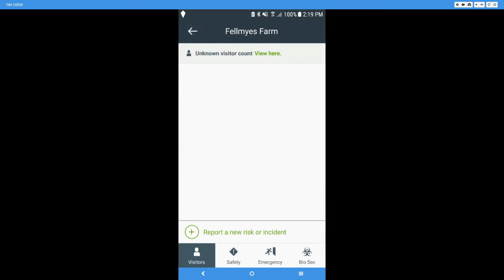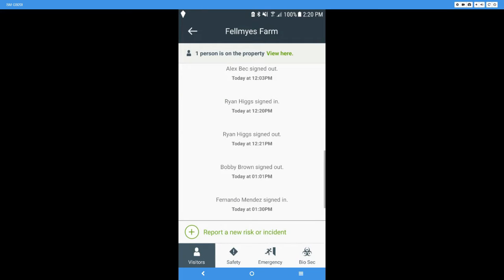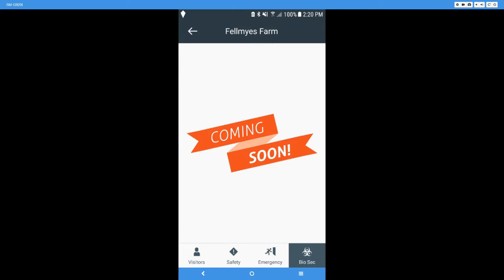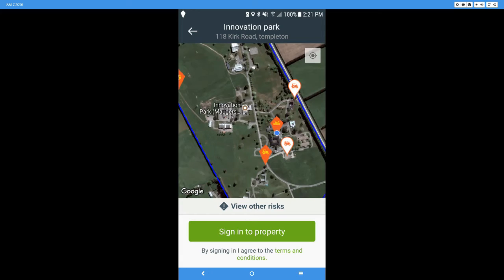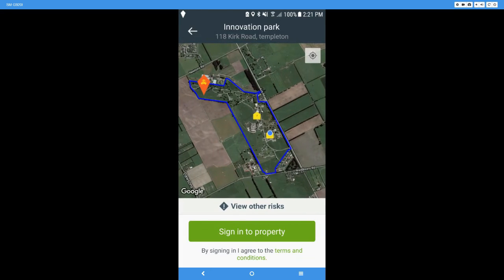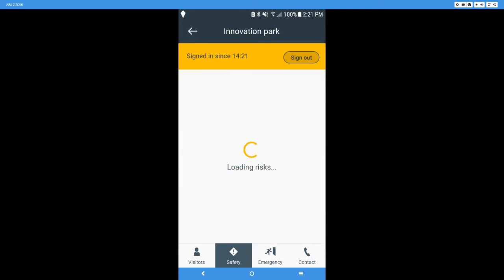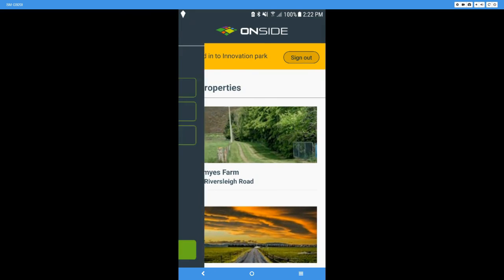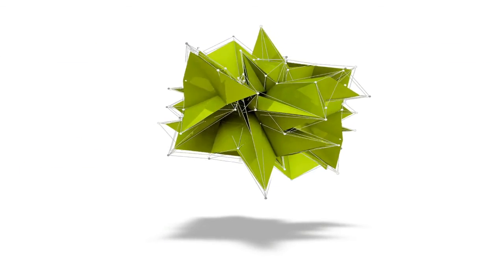OnSide App Tutorial: How to use the app for your property team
A quick video showing you how to navigate around the OnSide ap, check out your own properties and sign into someone elses.